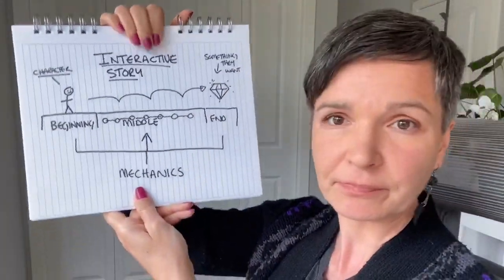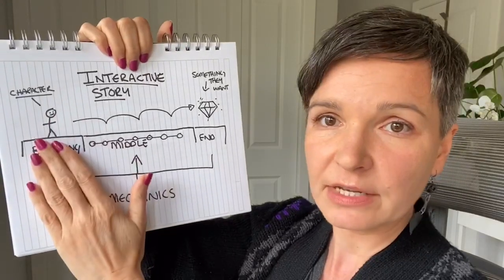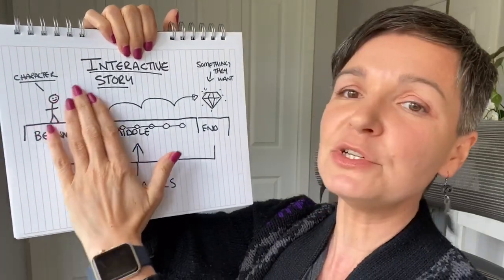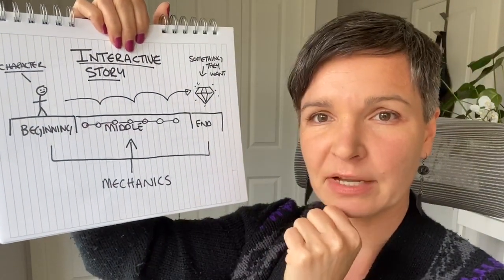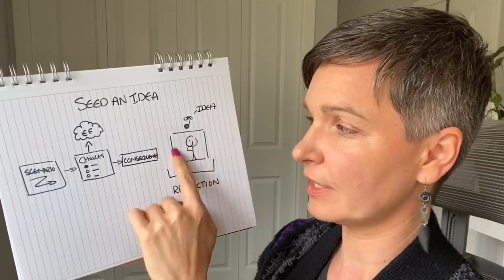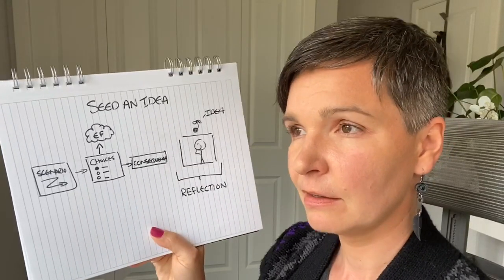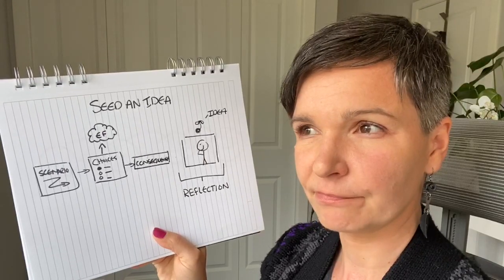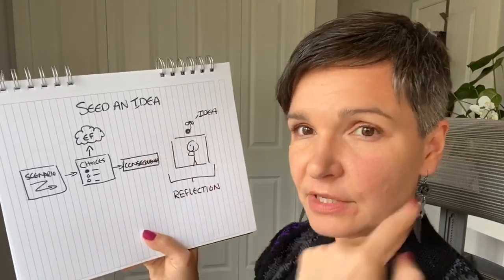How to craft your own interactive story - Seeding an Idea mechanic!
This is a sneaky way to pack in more feedback, without it feeling like the omnipotent voice from beyond and breaking our audience out of the story. :)

To learn more about this strategy, from a big picture overview check out - I have a case study there that walks you through examples and case studies of how to use this across different contexts and industries.